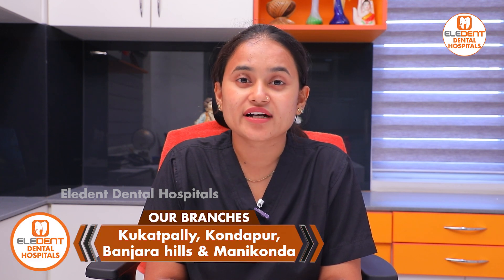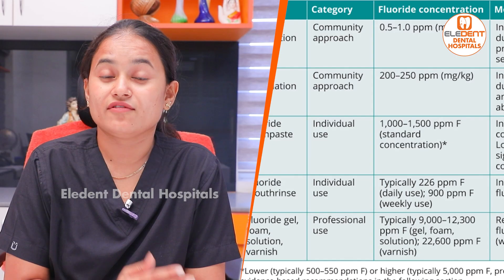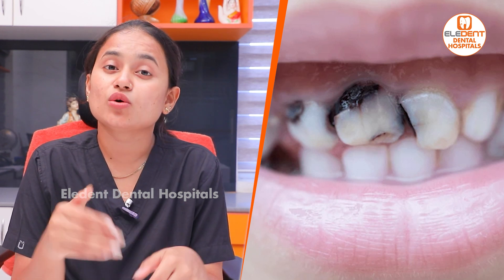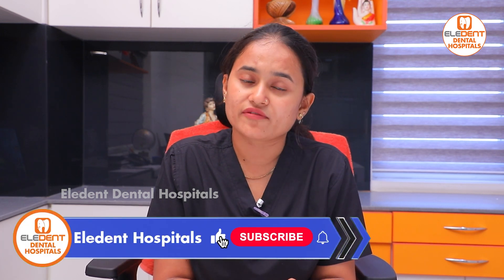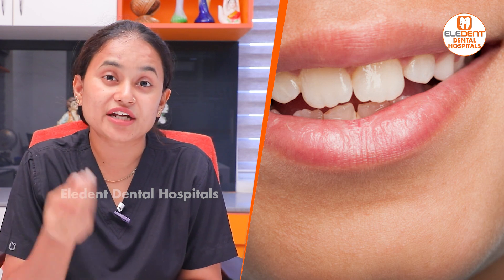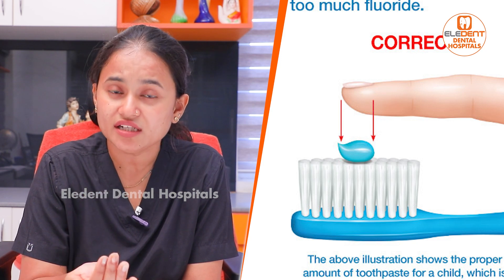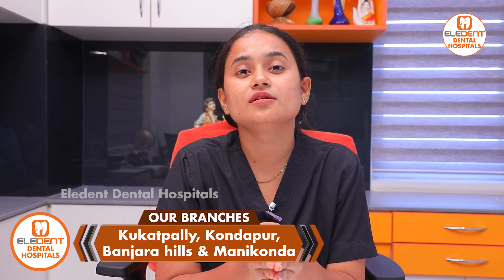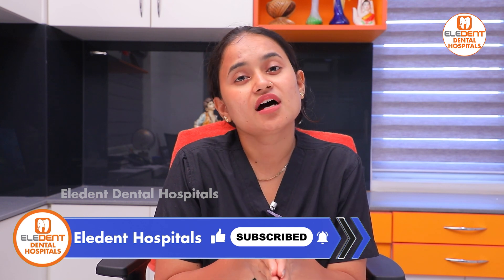దంత సంరక్షణకు | Amazing Benefits of Fluoride For Teeth | Oral Health Tips | Eledent Dental Hospitals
దంత సంరక్షణకు | Amazing Benefits of Fluoride For Teeth In Telugu | Oral Health Tips | Eledent Dental Hospitals

1) WhatsApp Group: To Ask your questions to our Expert Doctors, Join

2) Facebook: LIKE and Follow

3) Instagram: Follow

Dear Friends,